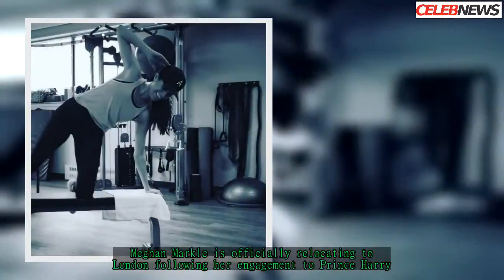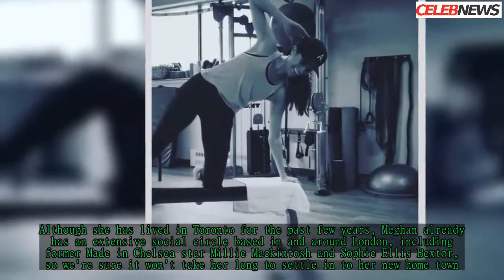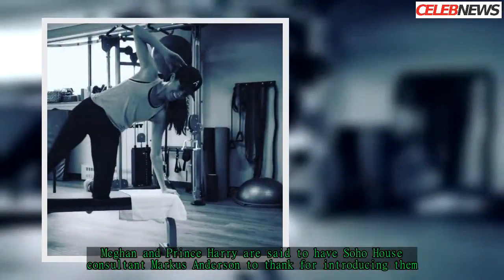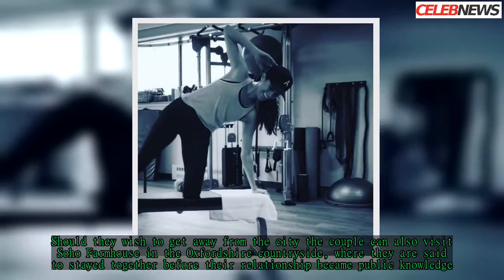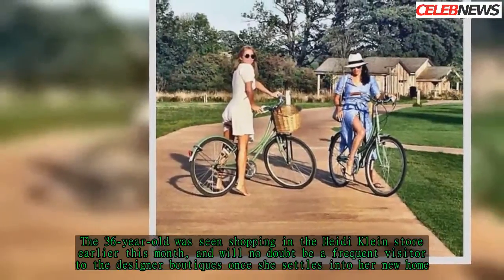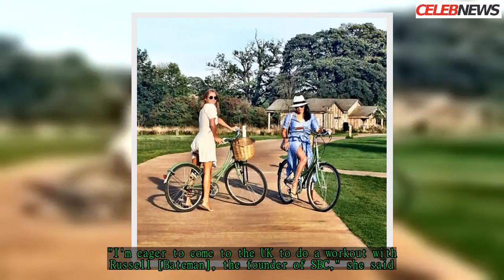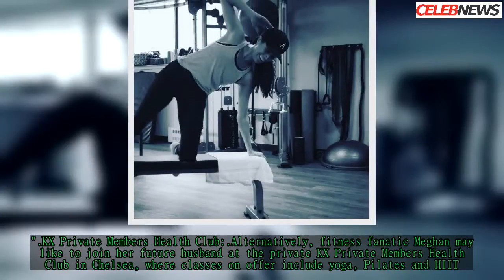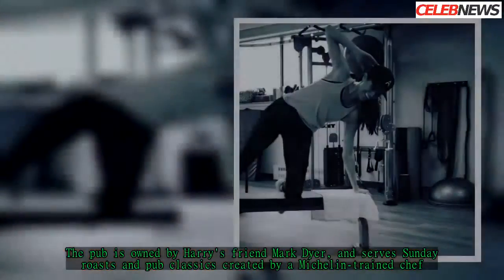Discover Meghan Markle's London hotspots